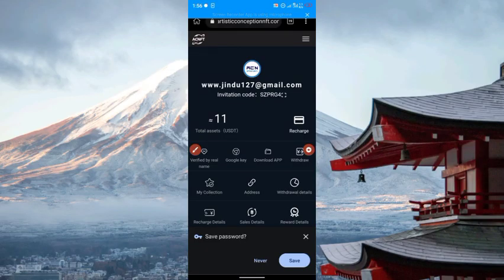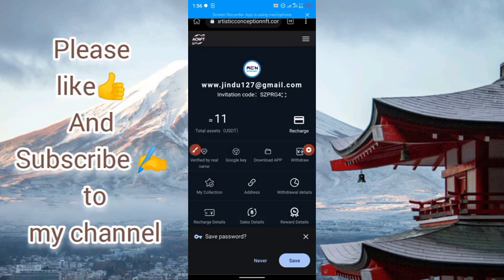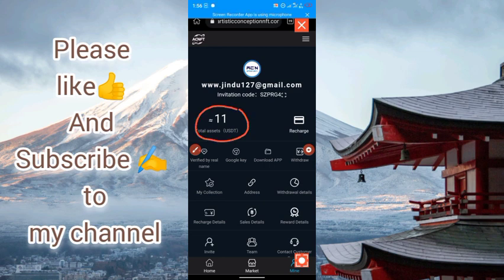HOW TO MAKE UP TO 100$ USING NFTs🤏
also remember to check my other videos you might find it helpful🙏🙏

Follow this Link to get started ✅

am no way a financial adviser

remember this🙏🙏 I will never ask you for money incase people chat you up pretend to be me❌❌ stay safe 🔐

Remember to check my OTHERS VIDEO'S